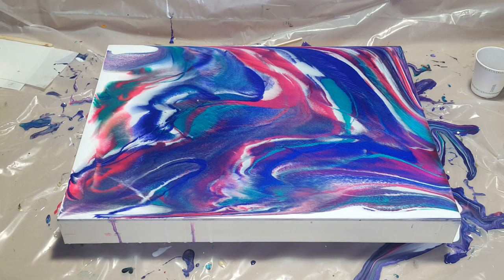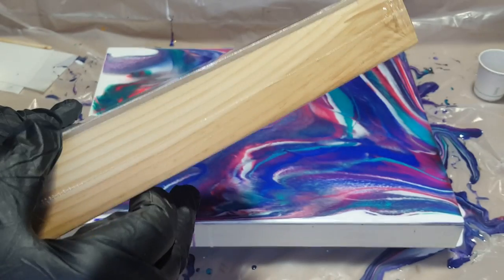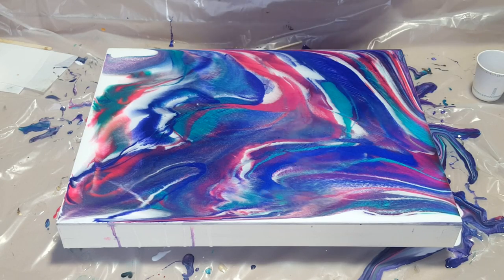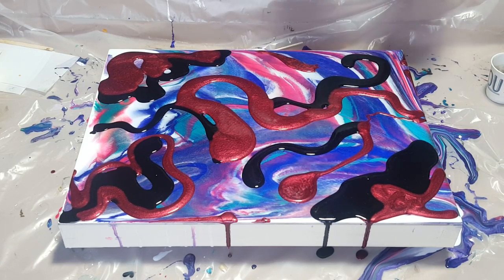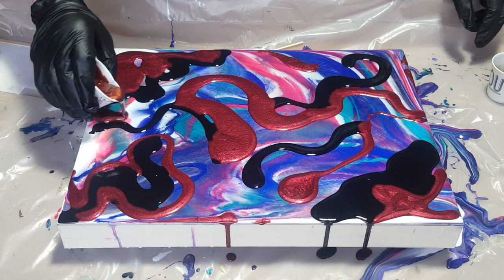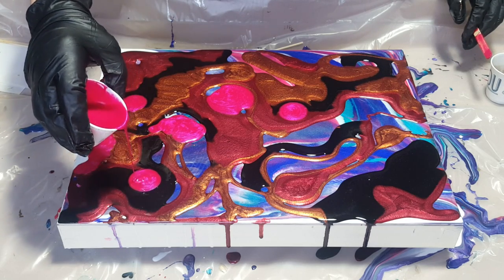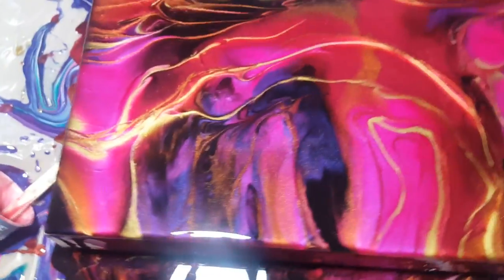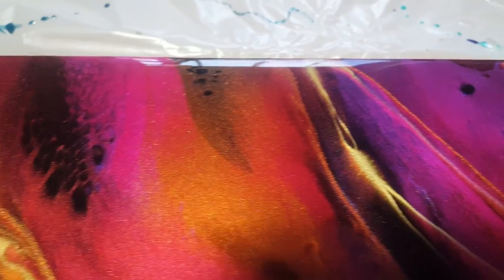How to Resin Art Pouring Away the Ugly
If you would like to send a product to be used in a future video, my address is listed below.

Tammy Anderson
25 Douglas Rd.
Bristol, Ct
06010
USA

Laura Brown Usher's Store Located in the United States carries Le Rez Products, and now also Beautiful Glitters. To order please click on this link to her store.

and enter the word Symone in the coupon box to receive shipping rates from the U.K.

Suzana also has an art group on FB that is full of great artists that are very helpful especially for new people wanting to learn about Resin and Acrylic Pour Art.  Search on FB using the words Fluid Art Community with Suzana Dancks

Material links:
Link for Jumbo Syringe
Silicone Caulk
Caulk Gun
Liquid Gold Leaf
Golden Pearl Mica Flake Paste
Silver leaf Sheets
Gold leaf Sheets
Diamond Dust
Rhinestone Multipack
Crystal Shards
32 pack extra fine glitter
Oil Based Paint Pens 12 pack
Aluminum Tape

Envirotex Resin

Art Resin

Artist Panel

Frog Tape

Painters Pyramids